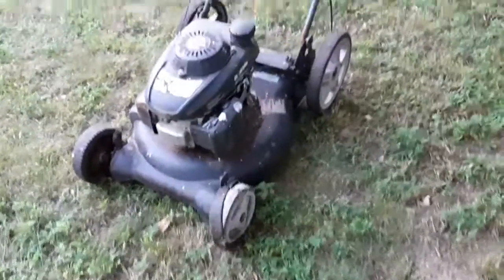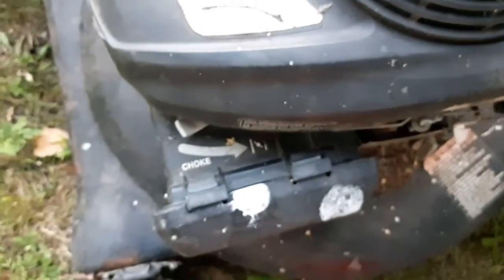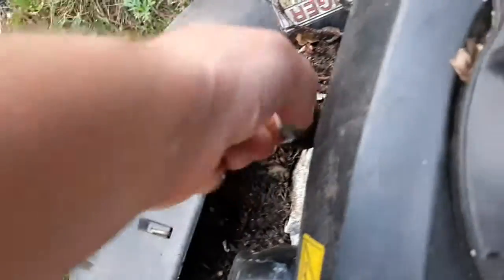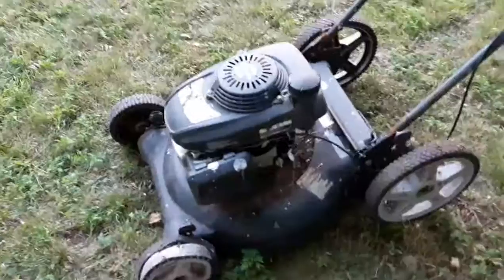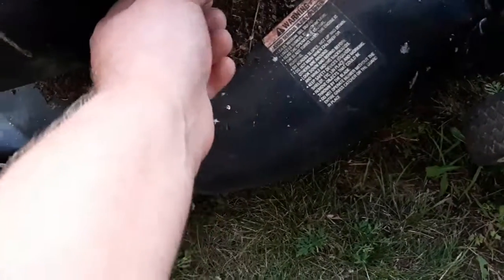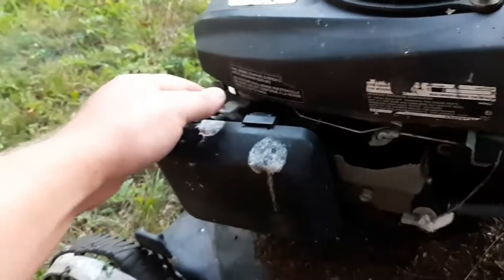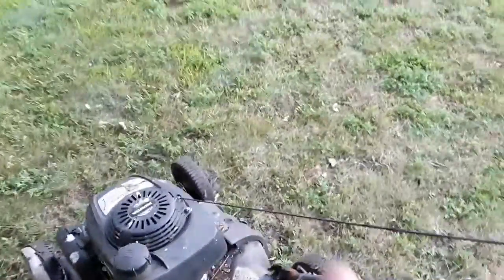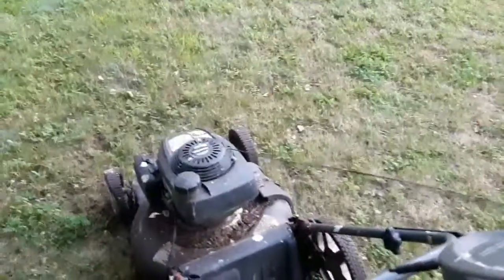Will the junk honda mower start after sitting couple months